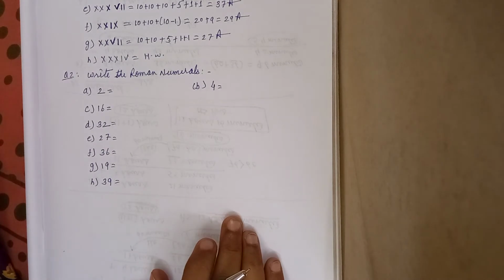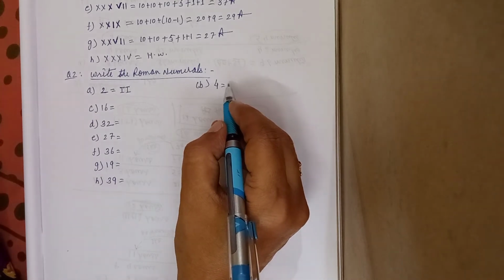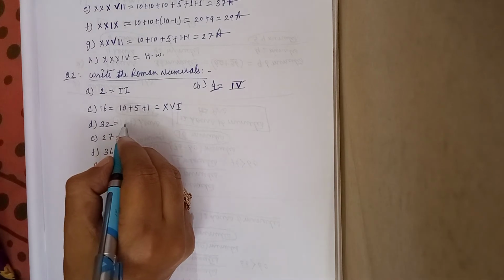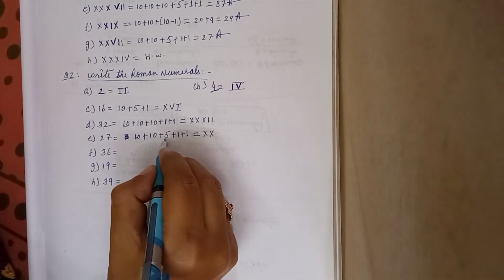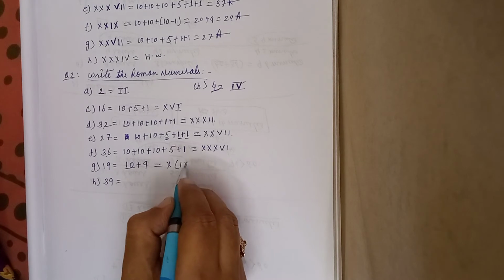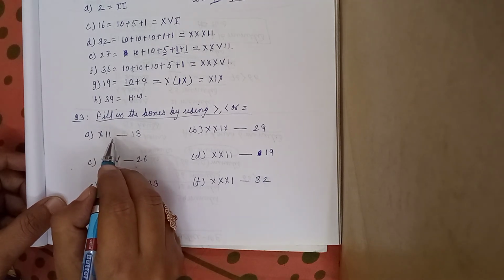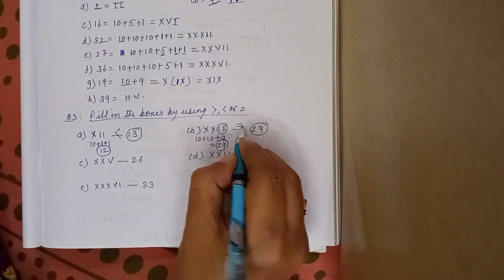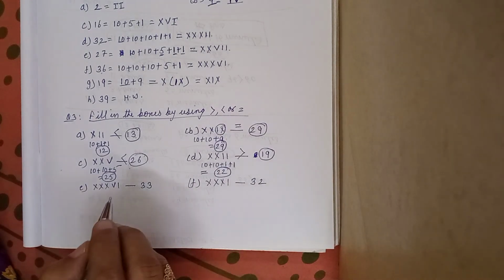chapter 2 (Roman Numerals)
self practice 2(Q1,2,3)